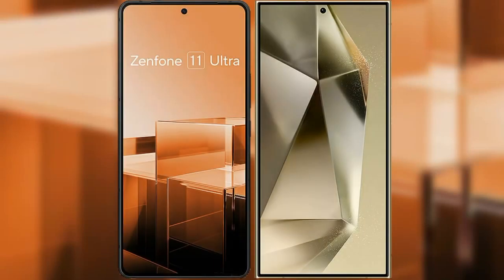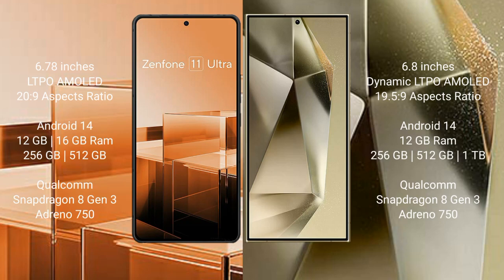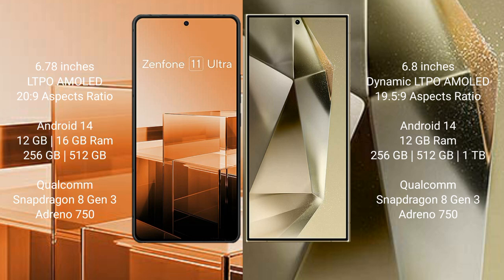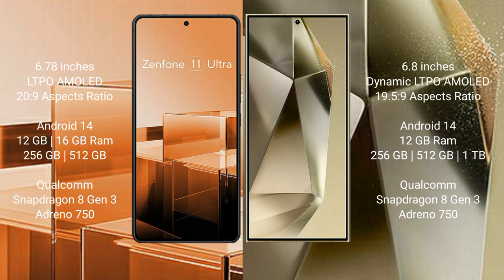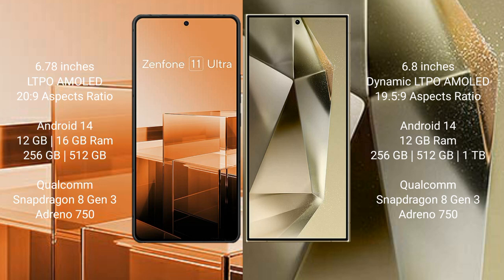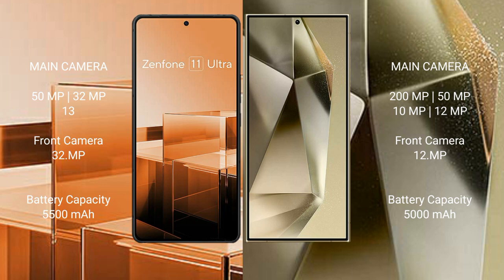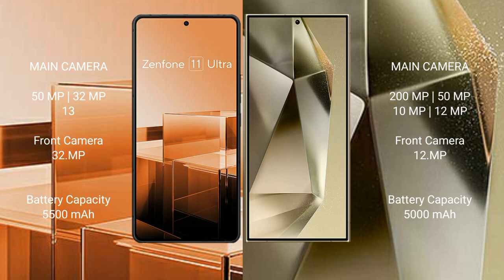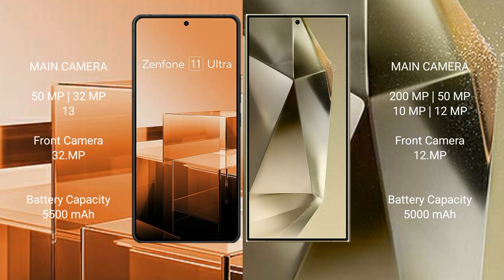Asus Zenfone 11 Ultra vs Samsung Galaxy S24 Ultra Review